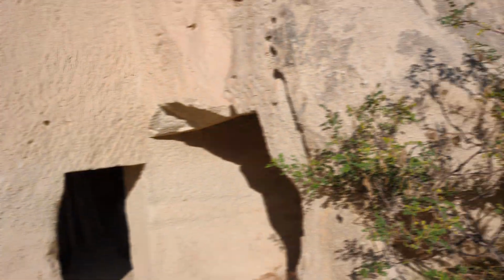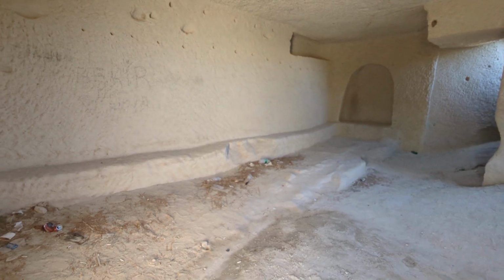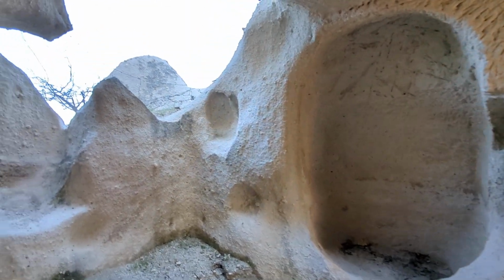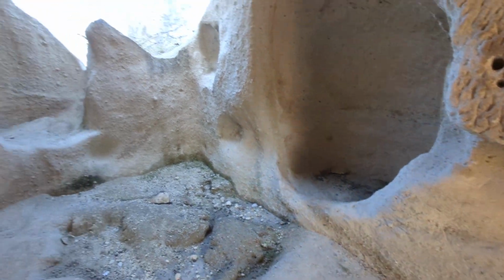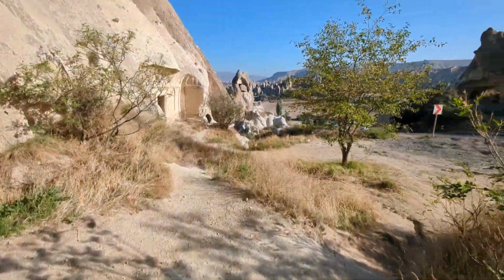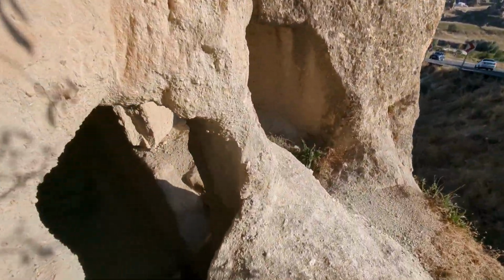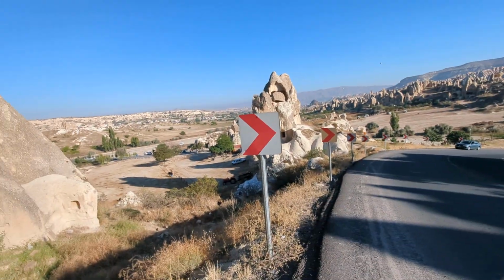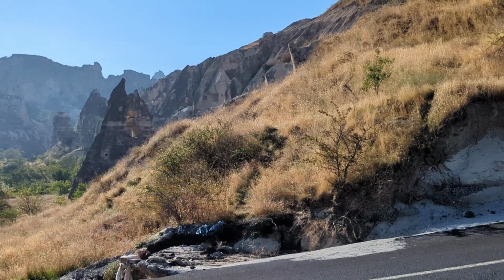Cappadocia (Kapadokya) Turkey (Turkiye). mounds people live in.